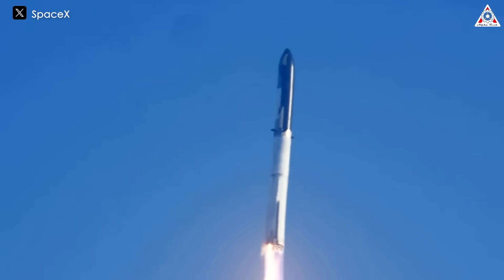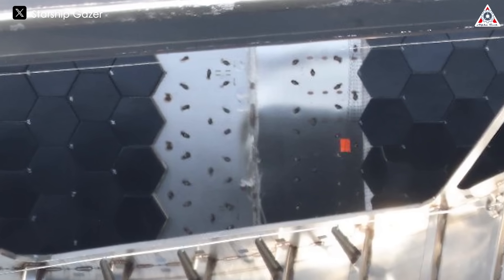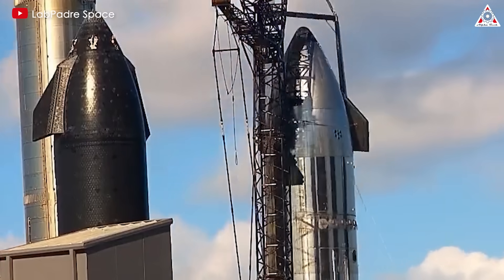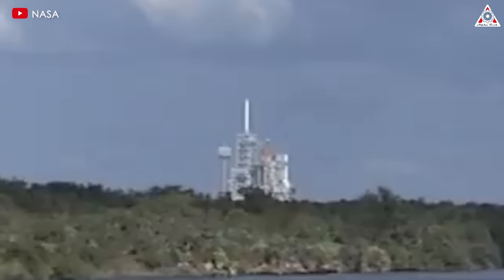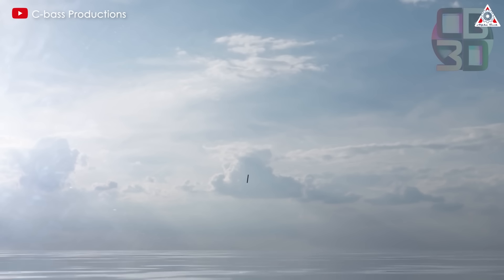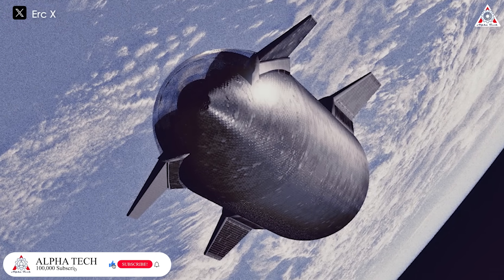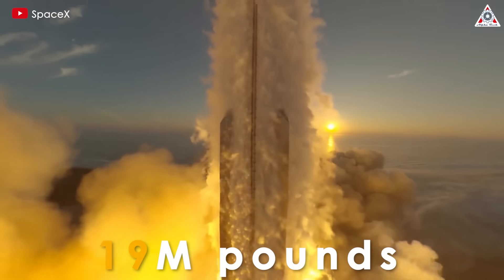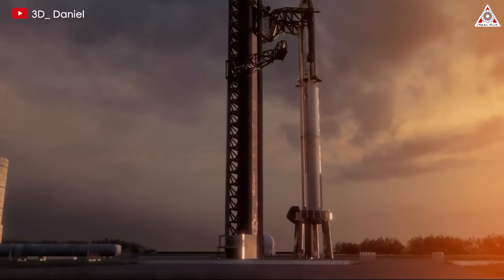Musk's BIG NEW Solution for Starship Heat Shield Re-entry & Splashdown in Upcoming Launch!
Sources of thumbnail:
Starship's heat shield is still a crisis that SpaceX has to face.
And this issue has become more crucial than ever as the fourth Starship flight is approaching, which will be a significant step in demonstrating Starship's ability to return to Earth and be reused.
So, what big solutions have SpaceX and Elon Musk implemented for Starship’s heat shield to prepare for the upcoming launch?
Let's find out on today's episode of Alpha Tech:
“A super reliable, light, reusable heat shield is the biggest technical challenge remaining for Starship”
This is Elon Musk's announcement about what Starship needs to perfect. And indeed, the heat shield is the component that makes space enthusiasts like us worried.
If you are a big fan of SpaceX Starship and frequently follow the intense tests of this gigantic spacecraft, I am sure that at least twice you have seen heat shields falling off due to the strong vibrations from the formidable power of the Raptor engines. Of course, in reality, this happens more often than we think.
Although at that time SpaceX had found ways to fix it, perhaps they had not truly focused on the heat shield because there were other components more noteworthy, such as engine issues or fuel pump systems, etc. It could also be because SpaceX hadn't really had the opportunity to put Starship into real impact scenarios, so the heat shield's endurance had not been fully demonstrated.